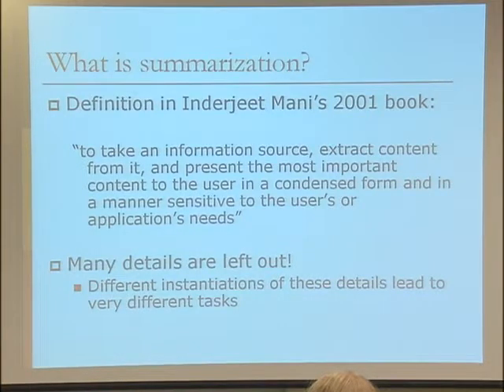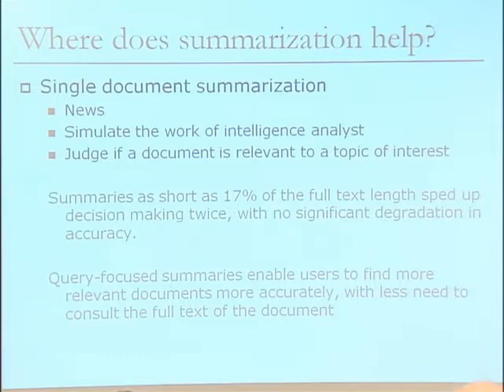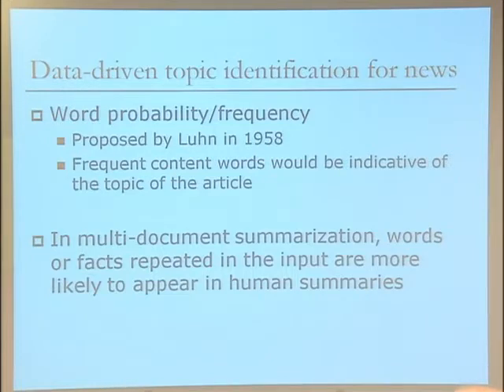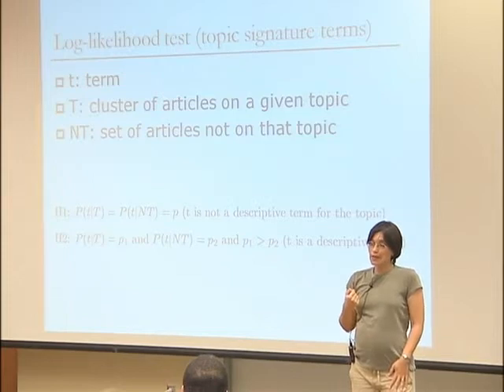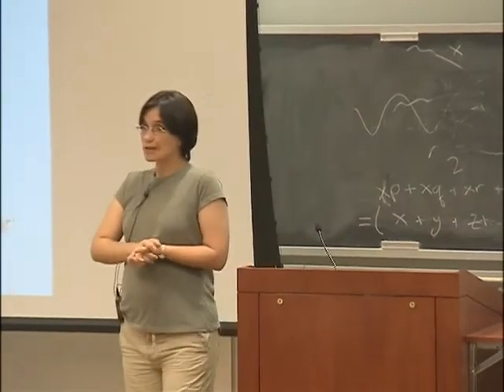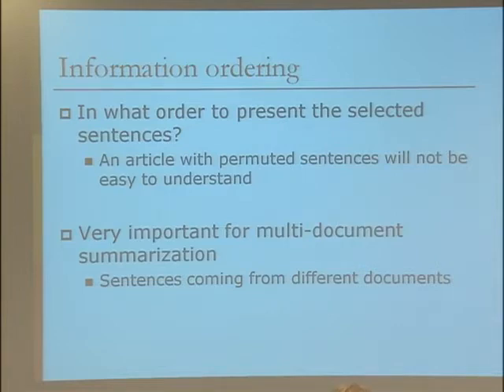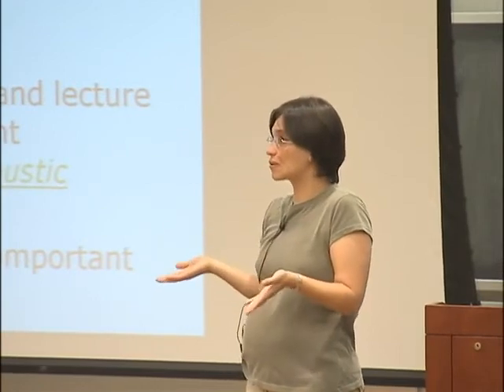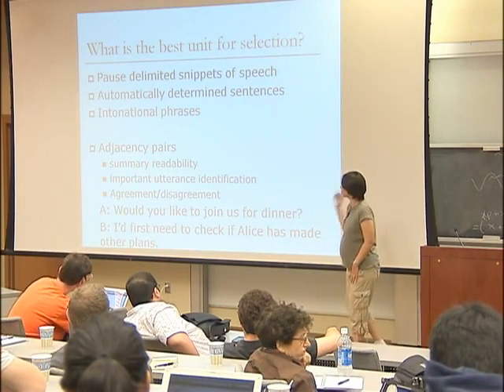Automatic Summarization - Ani Nenkova - 2009